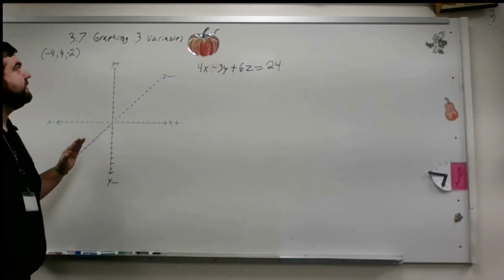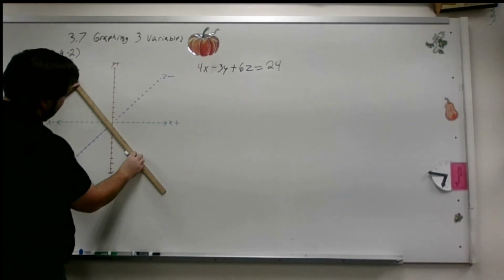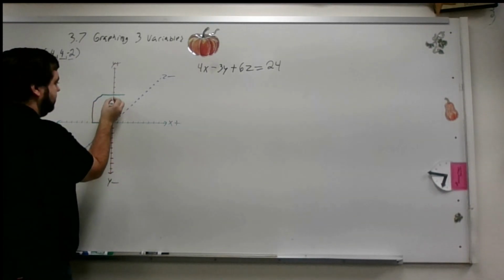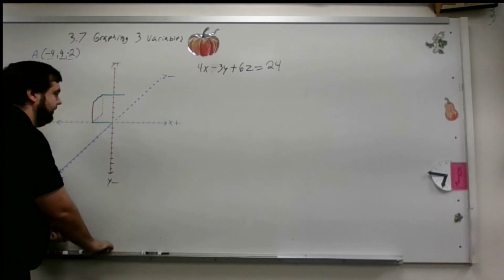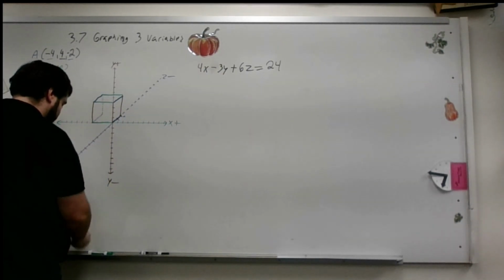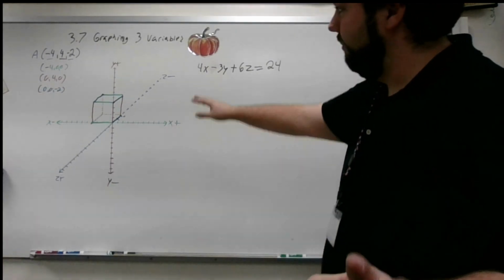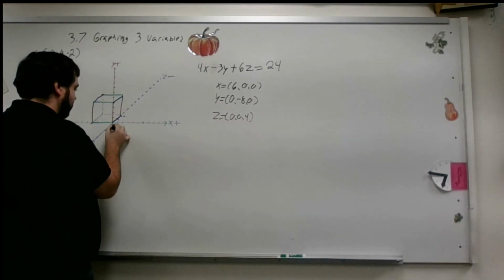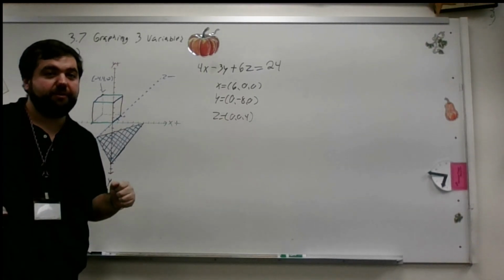Lesson 3.7 Graphing Points and Equations With 3 Variables